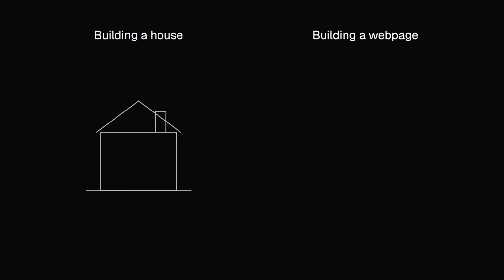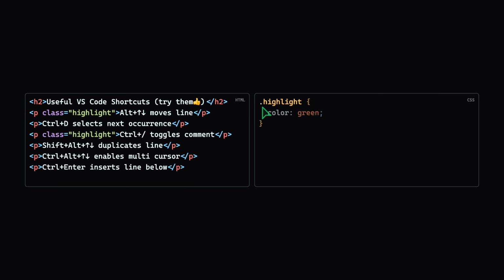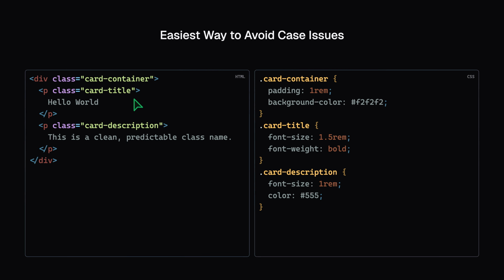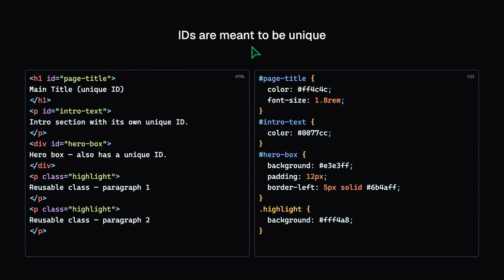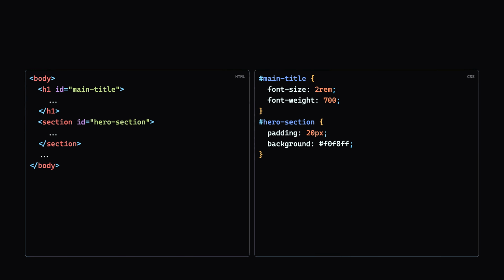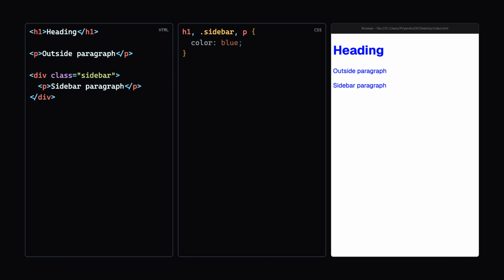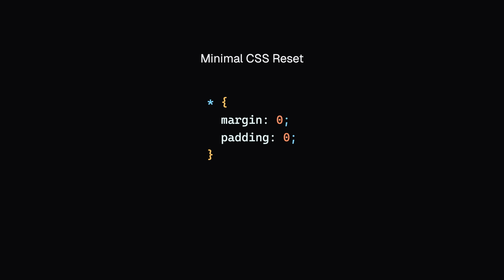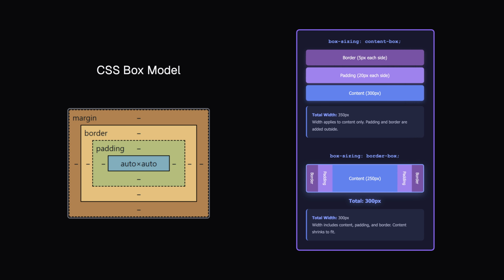Basics of CSS Selectors for Beginners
Learn the basics of CSS selectors in a simple, beginner-friendly way.

Chapters:
00:00 Introduction to CSS Selectors
00:57 Type Selectors
01:07 Class Selectors
01:56 Multiple Classes on One Element
02:56 Are Class Names Case-Sensitive?
03:37 Invalid Class Names
04:28 ID Selectors
04:54 ID Specificity
05:04 The Reusability Problem with IDs
05:27 When are IDs Useful?
06:07  Why Classes are Better for Styling
06:15 ID Naming Rules and Case Sensitivity
06:25 The Duplicate ID Problem
06:49 Selector Lists
09:00 Invalid Selectors Break Entire Lists
09:28 The Universal Selector
09:51 Practical Use Case: CSS Reset
10:14 Universal Selector Specificity
10:35 Interesting Use Case: Descendant Selection
11:23 Practical Uses of the Universal Selector